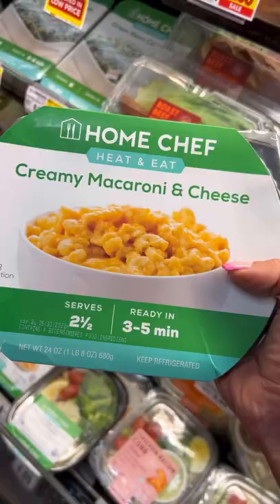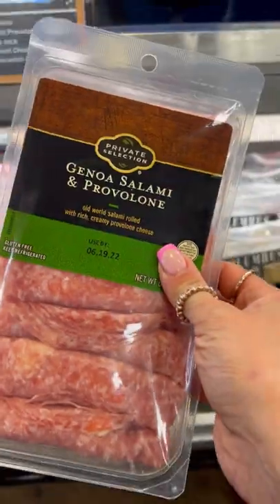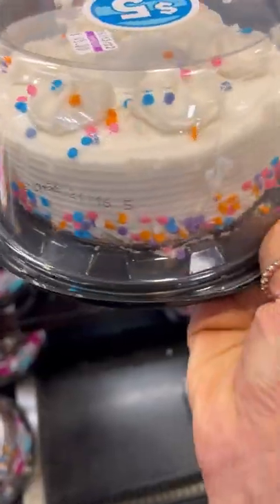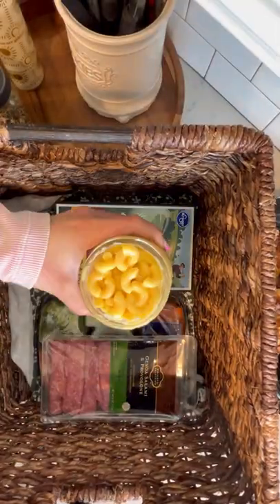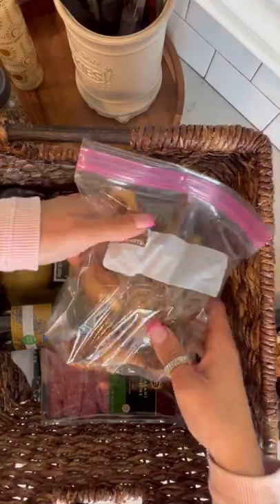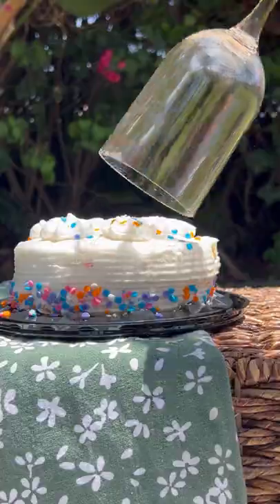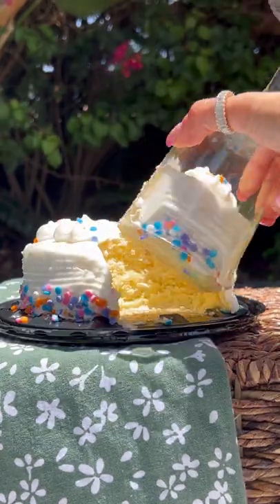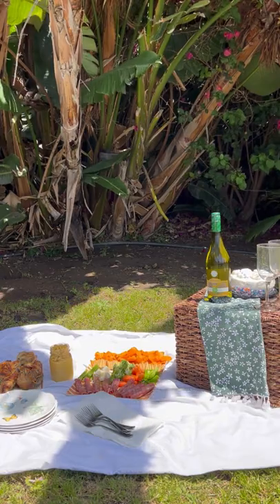DIY Picnic | Kroger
Tips for the perfect picnic!